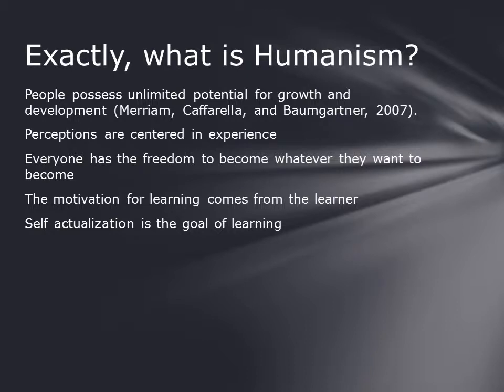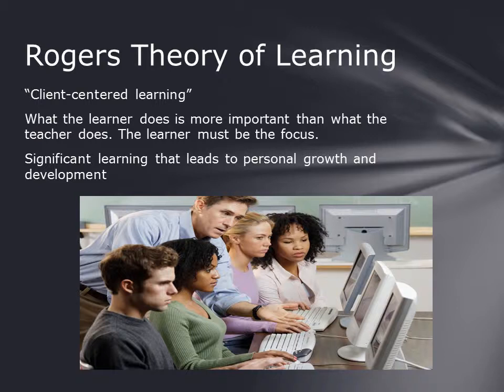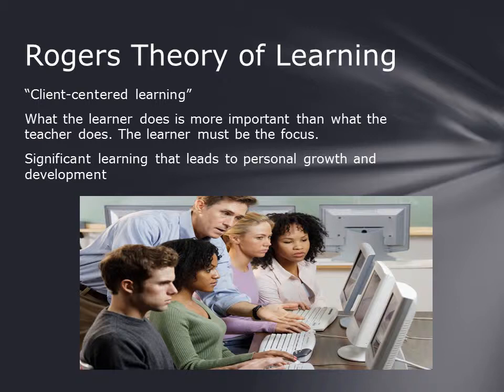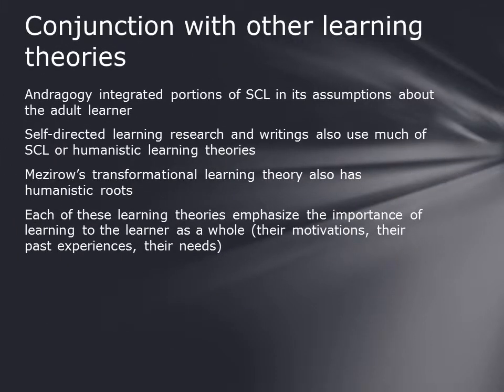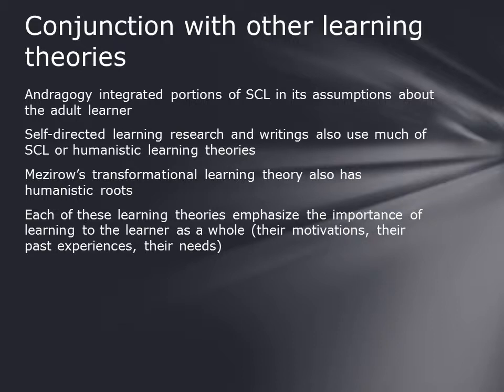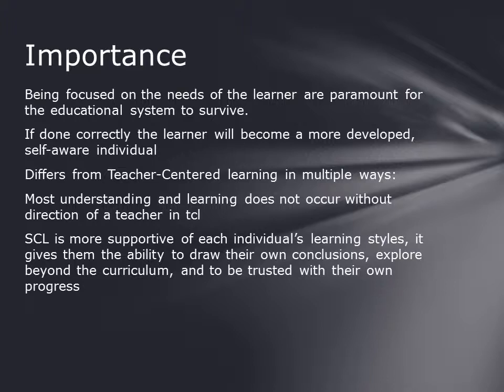The Rogers Approach Student Centered Learning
A presentation over the Student-Centered Learning Model